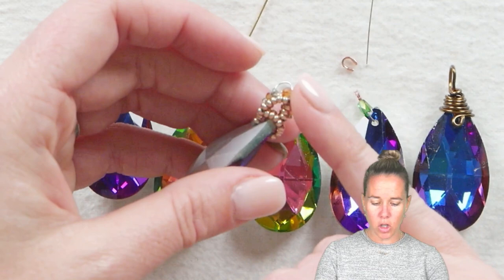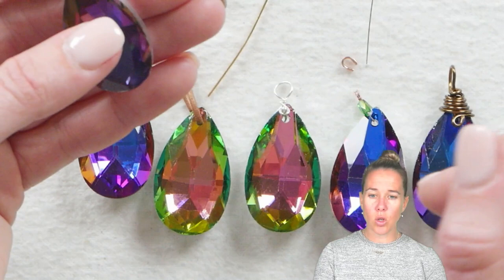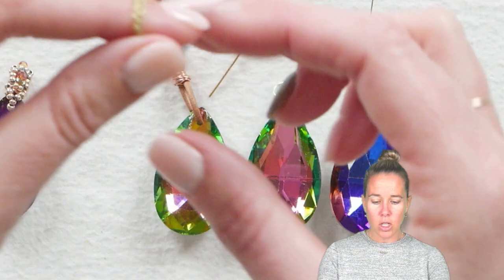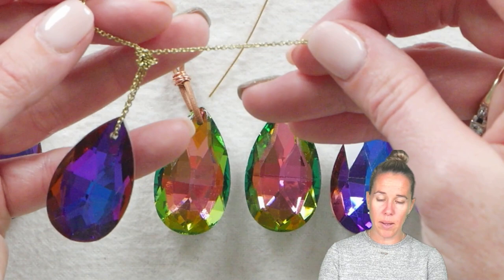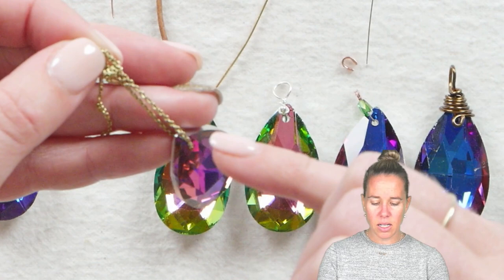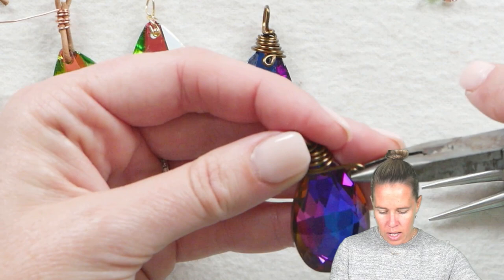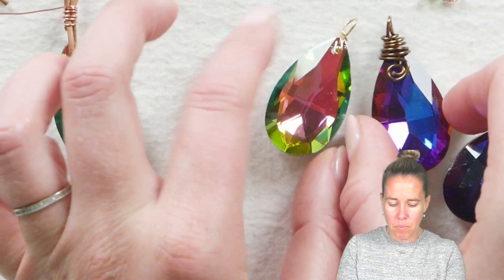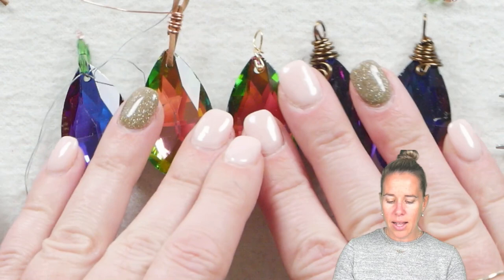How to Create a Bail Without Seed Beads - Better Beaders Episode by PotomacBeads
You don't need to spend a lot of time making a complicated seed bead bail. Create a quick and pretty bail for your pendant using chain, wire, headpins, wire guards, leather and more.

In this Better Beader Episode, Allie shows you some different ways to make a bail without seed beads. Learn how you can use thin chain, wire, leather, head pins or a wire guard to create a fresh new look for your pendant.